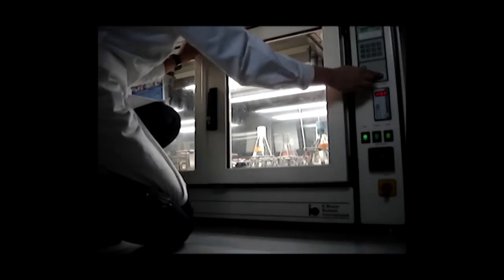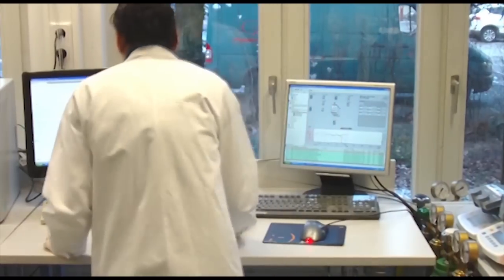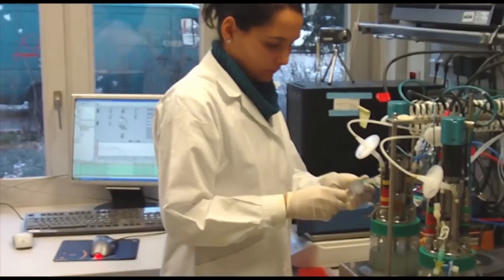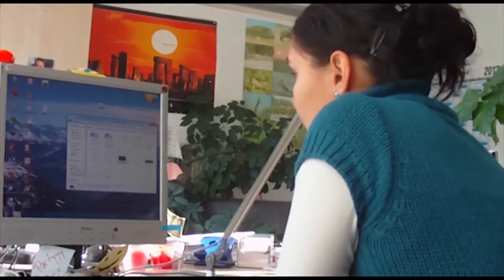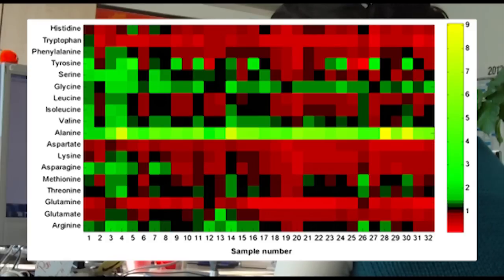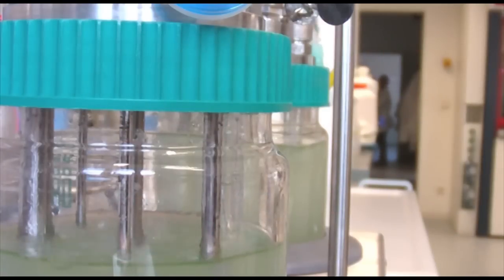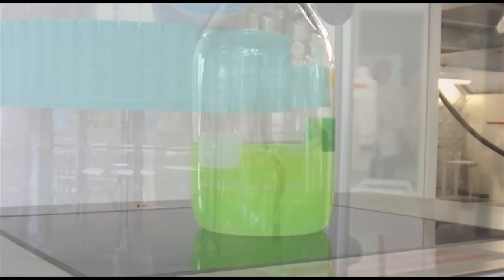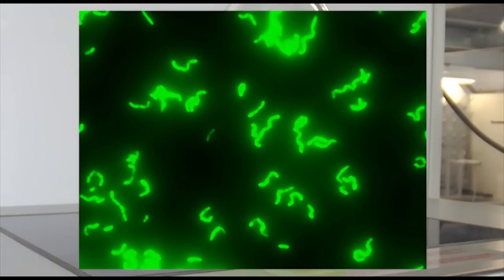B&B: Debottlenecking recombinant protein production in Bacillus megaterium...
Video Abstract from authors Christoph Wittmann and Claudia Korneli on their recently published B&B paper entitled "Debottlenecking recombinant protein production in Bacillus megaterium under large-scale conditions—targeted precursor feeding designed from metabolomics."